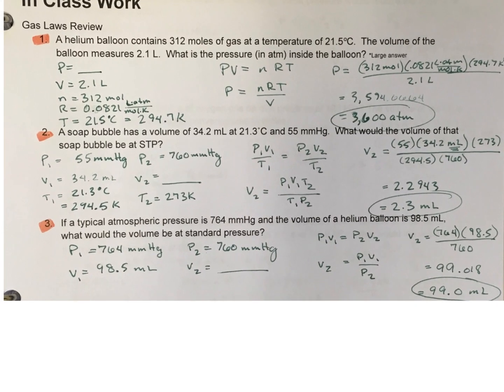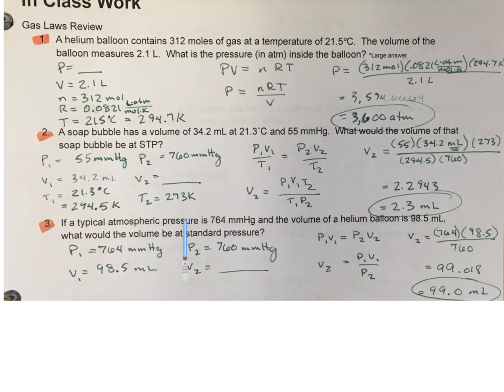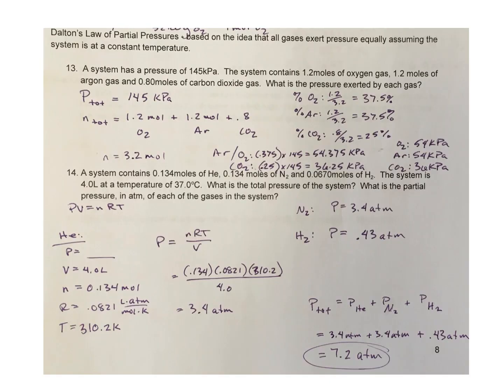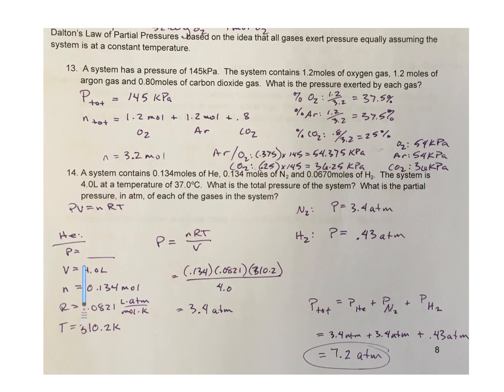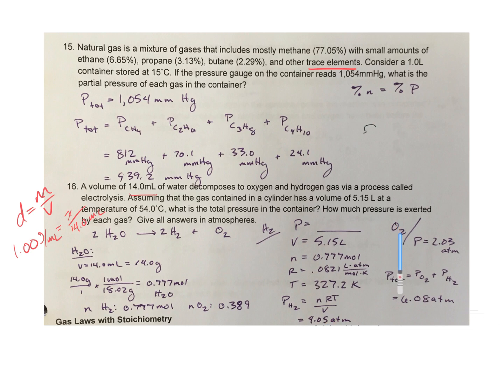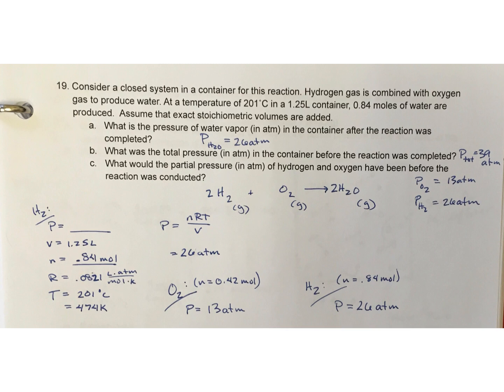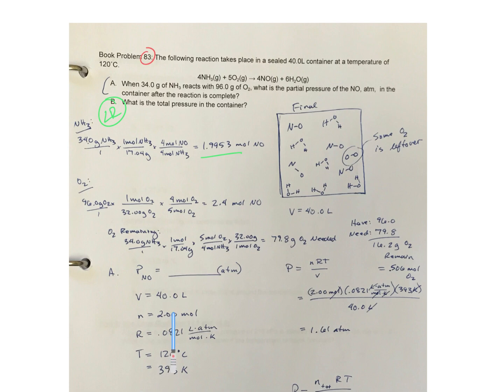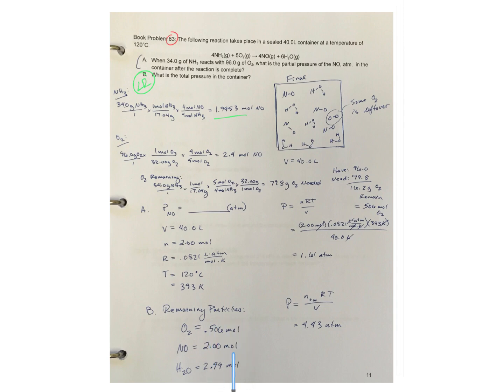UC Class Work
Explanations for solving problems related to:
- Individual Gas Laws (Boyle, Charles, Gay-Lussac’s)
- The combined gas law
- Gas Stoichiometry